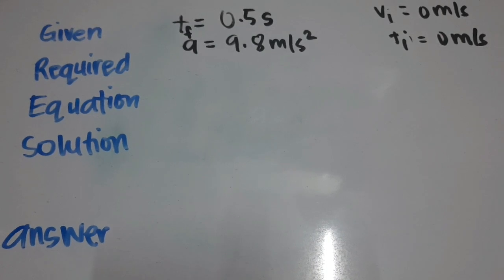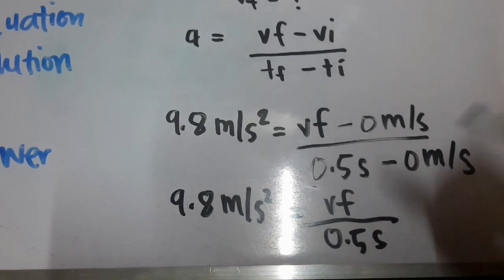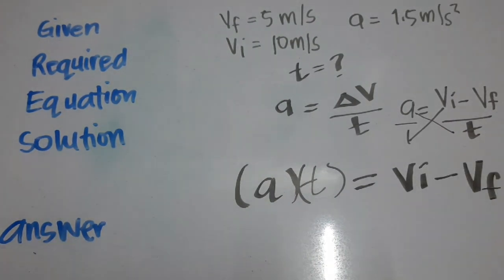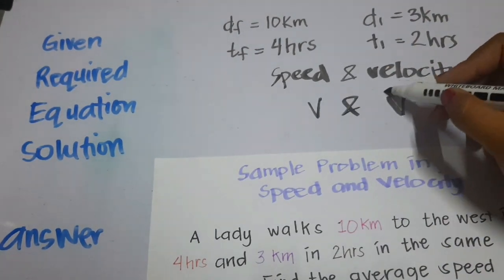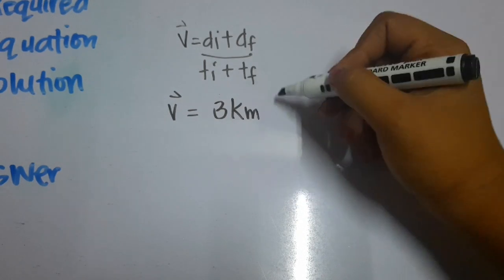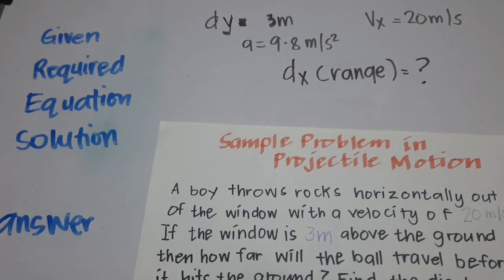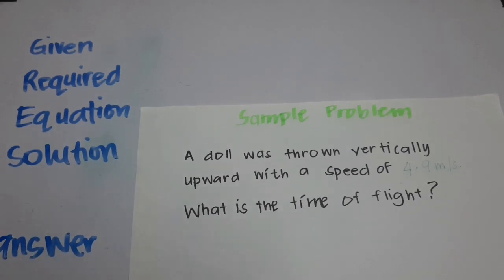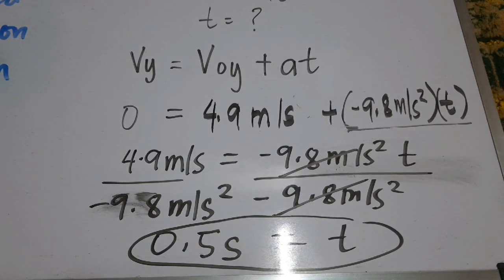KINEMATICS OF TRANSLATION, FREEFALL AND PROJECTILE MOTION